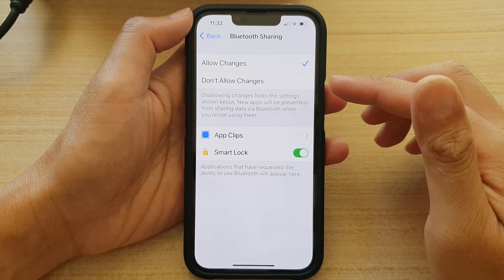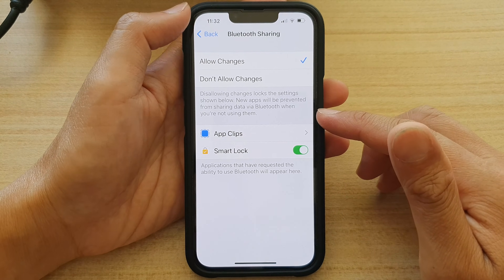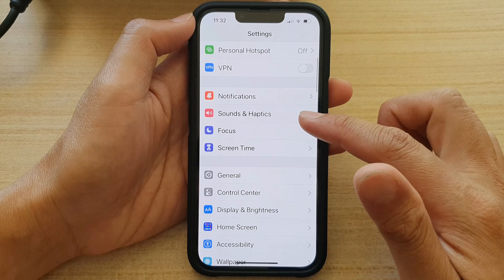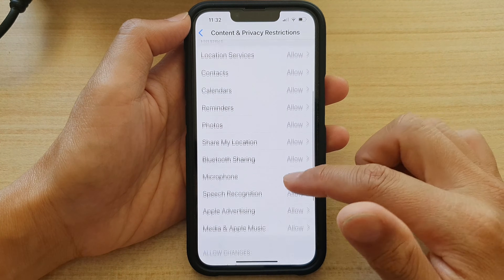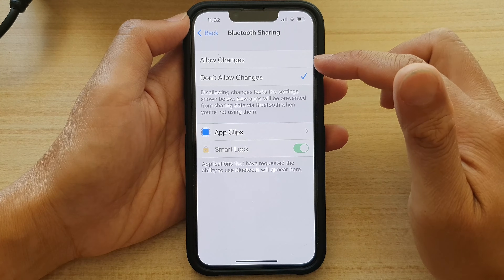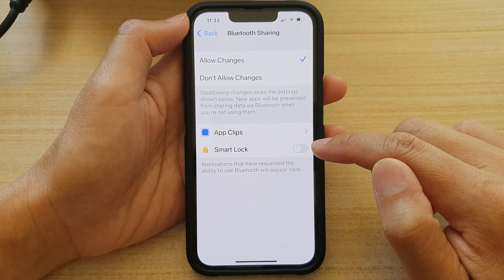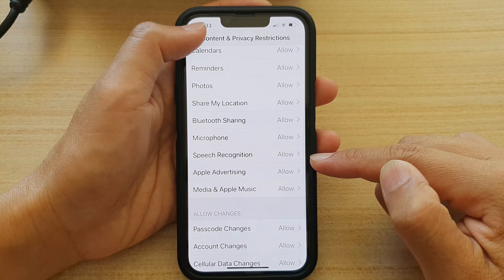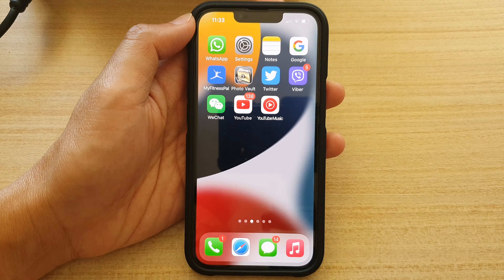iPhone 13/13 Pro: How to Enable/Disable Apps Sharing Data via Bluetooth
Learn how you can enable or disable apps sharing data via Bluetooth on the iPhone 13 / iPhone 13 Pro.